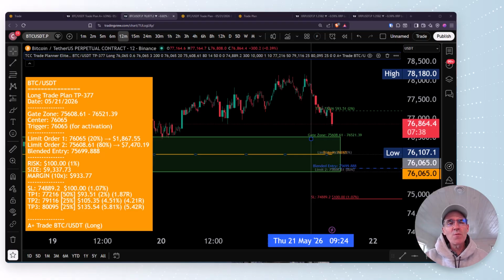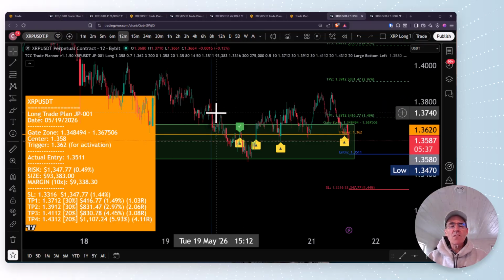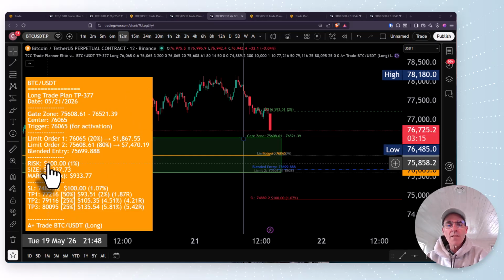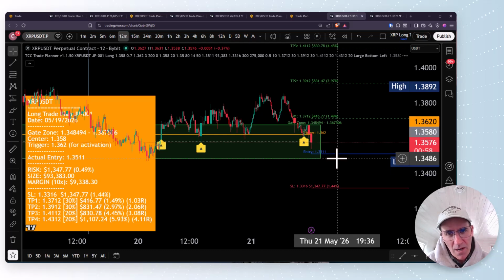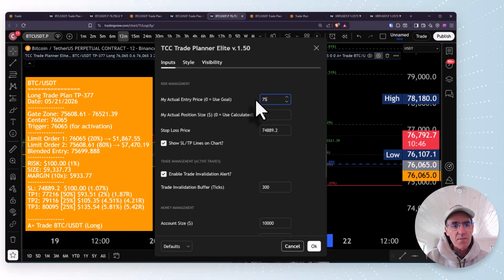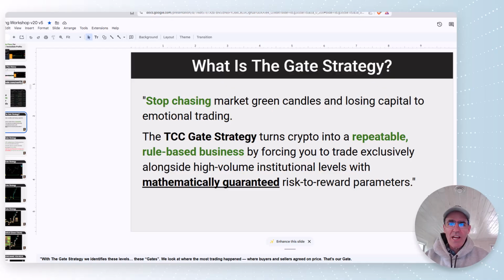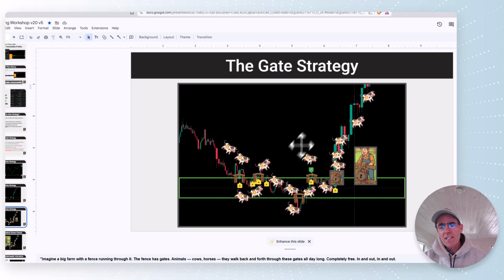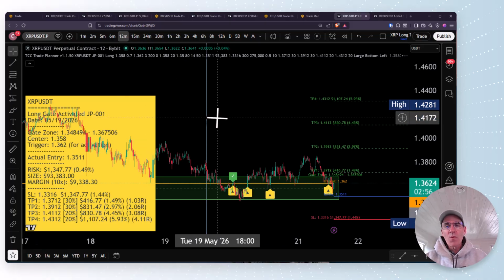Plan Your Trade BEFORE You Take It! How To Trade With A Plan Instead Of Guessing.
Do you plan your trades before you take them or are you just guessing and playing it like it's Vegas?

In today's video I go over the updates on TCC Trade Planner Elite and go over several new features.

Attend the workshop (link above)

Free Risk Calculator.

All of our videos and training are strictly for education purposes only and are personal opinions. Please make sure to do your own research. Never take one person's opinion for financial guidance. There are multiple strategies and not all strategies fit all people.